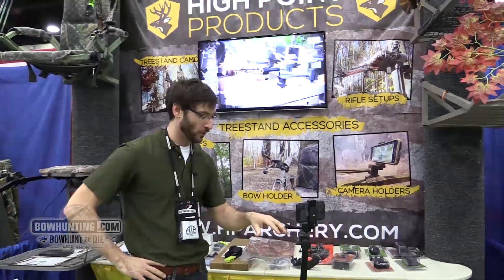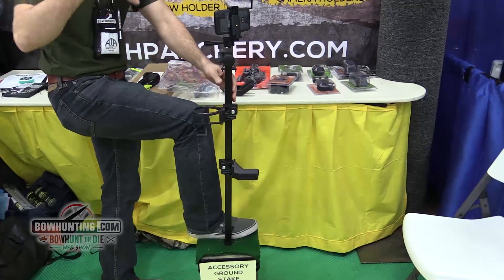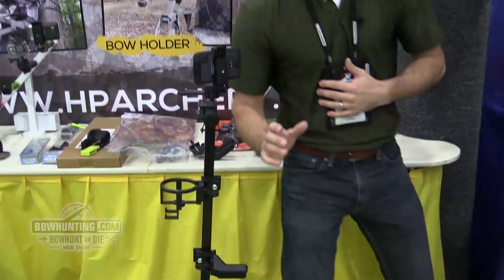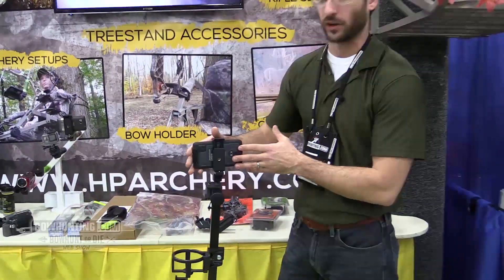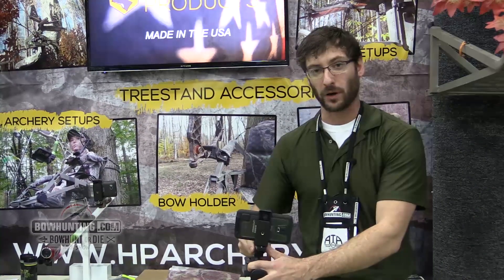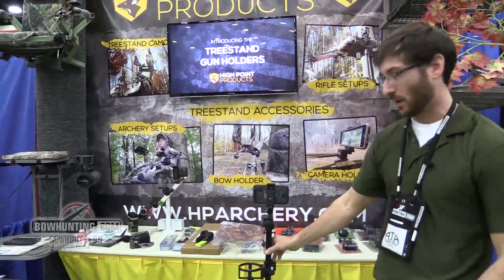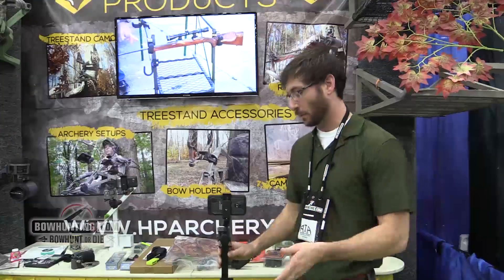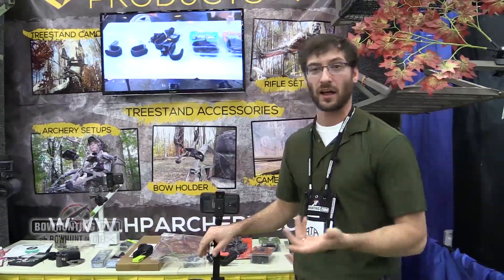High Point Products Gound Blind Stake 2016 ATA Show